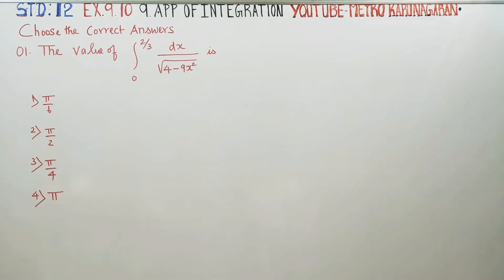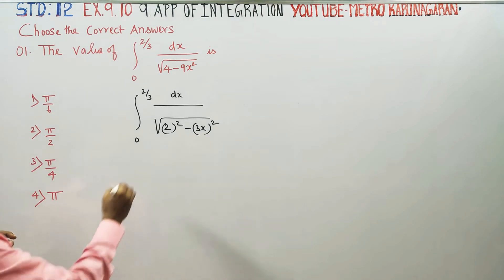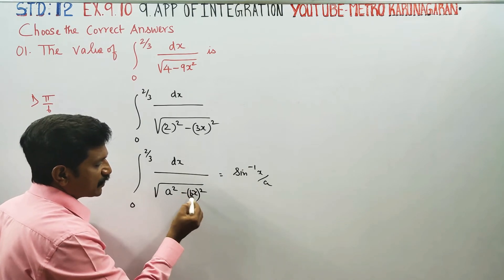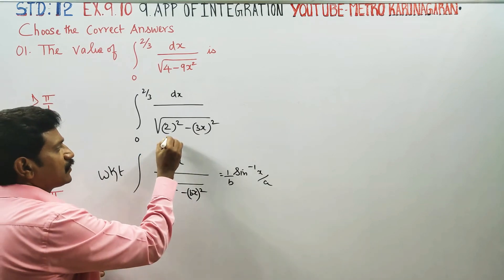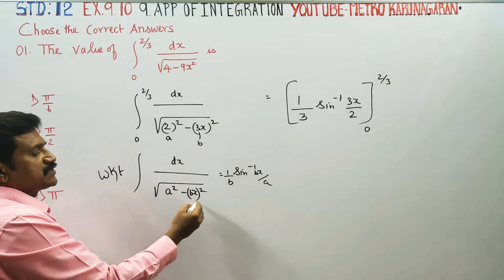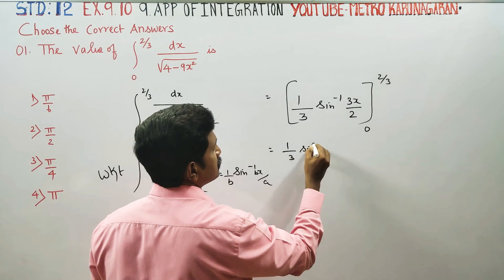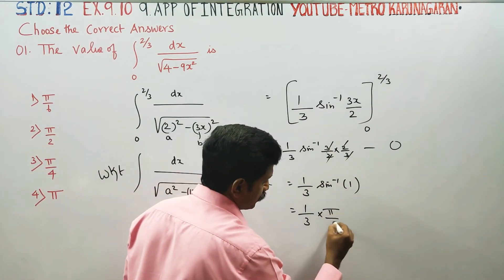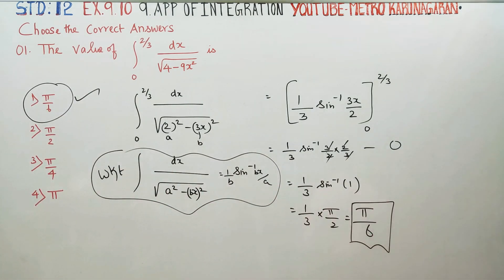12th Std Maths Ex.9.10(1) The value of integration 0 over 2/3 dx/√4-9x² is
12th Std MATHEMATICS

Examples

ONE MARKS